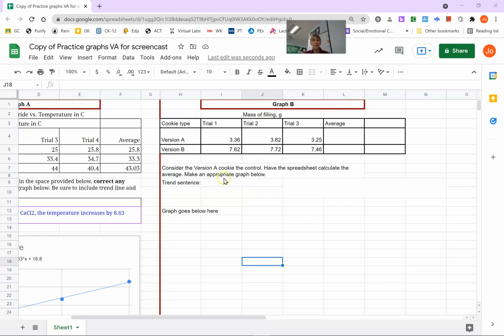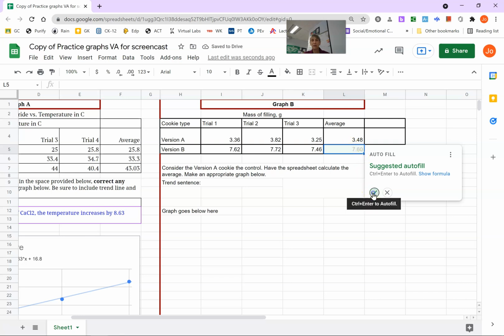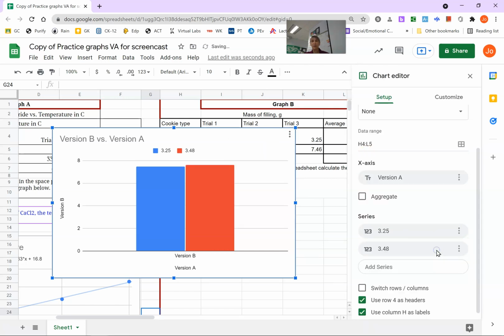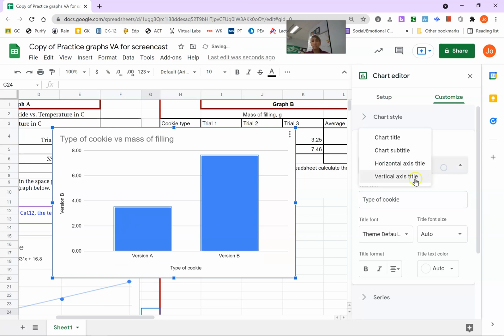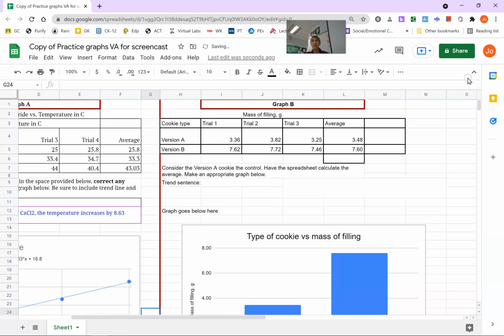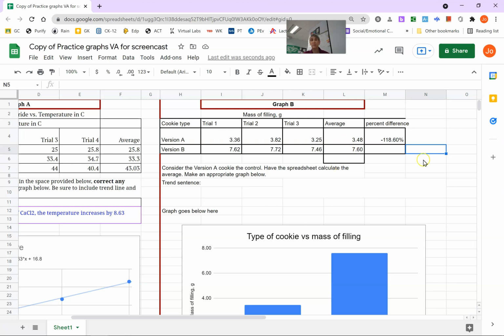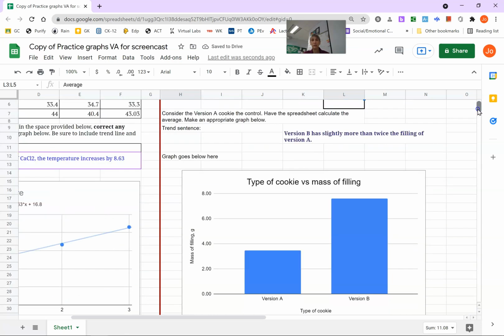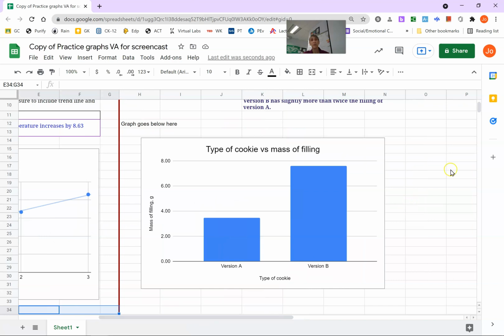column graph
How to make column graph from quiz